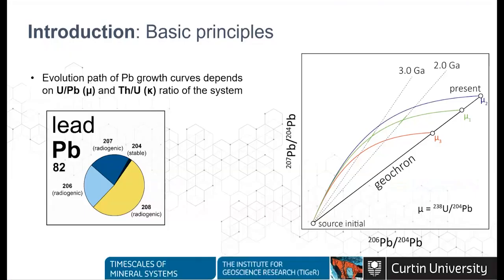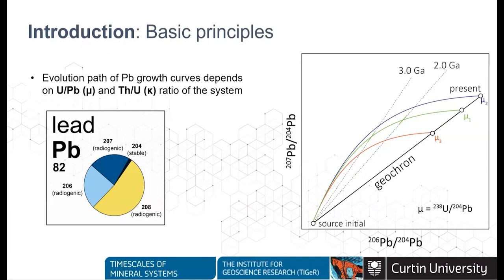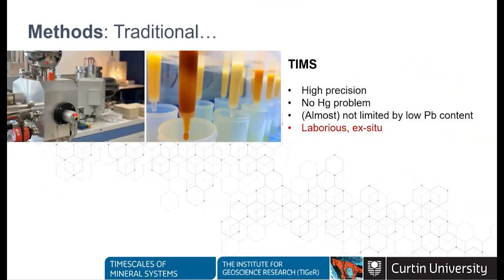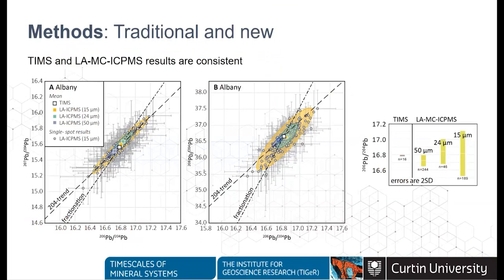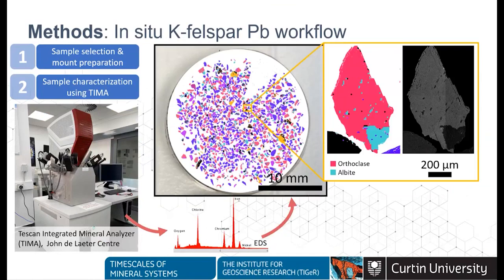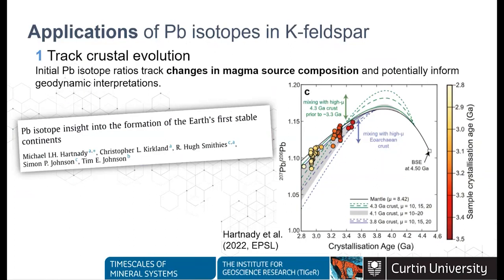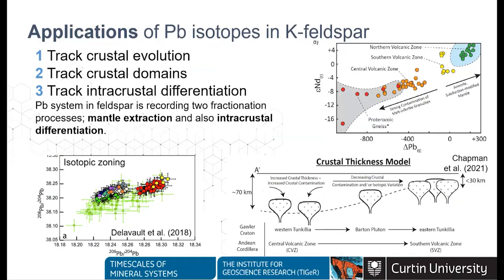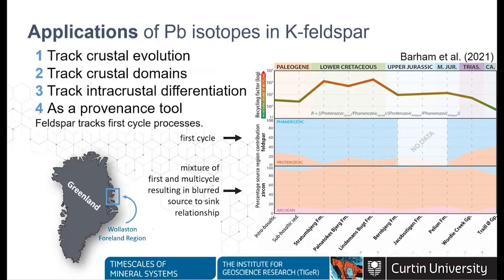Pb isotopes - the reinvention of an old tool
Part of a series on understanding how isotopes are used in geology. Talk given by Janne Liebmann during the September 2022 Dates, Rates and Traits day at The Institute of Geoscience Research (TIGeR) festival of short courses.